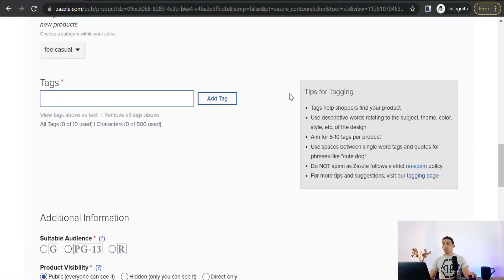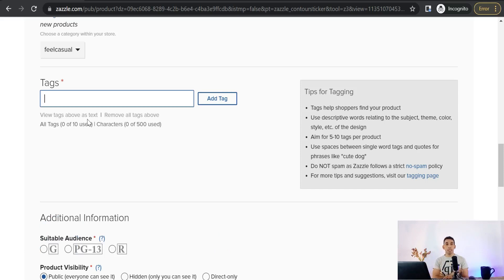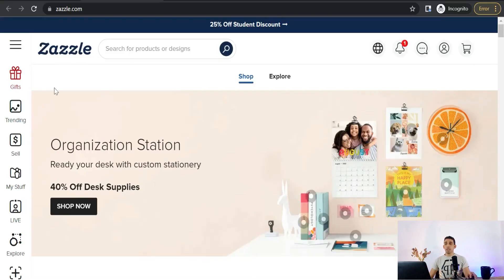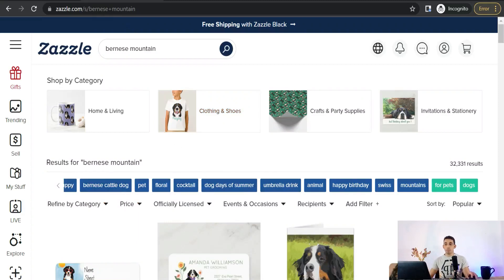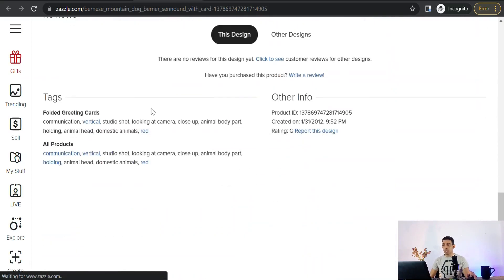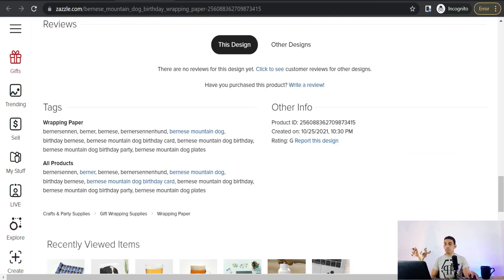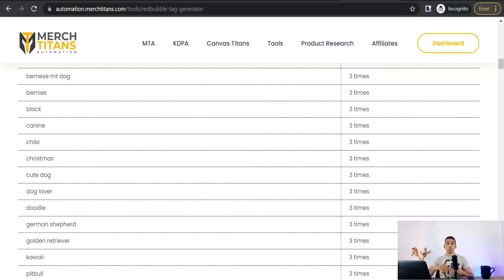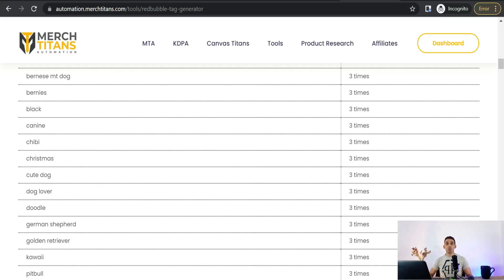Zazzle Tips :How to Get Zazzle Tags Professionally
You know you're selling products on Zazzle and you want them to show up on other people's search results? This is how in this video of Zazzle tips! I'll walk you through the steps of getting your  Zazzle tags for your design - it's easy

👉Top Redbubble tips and tricks
👉How to make designs that sell without photoshop

💥TOOLS FOR MAKING MONEY ONLINE 💥